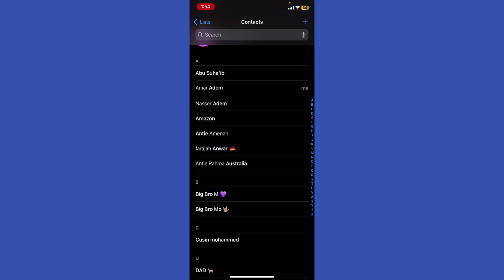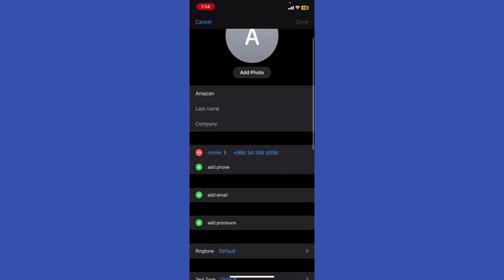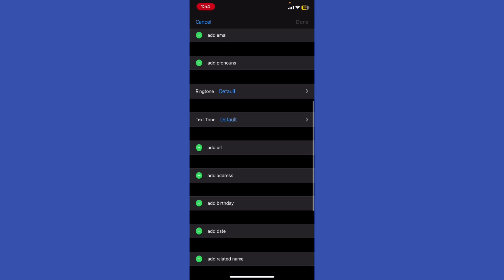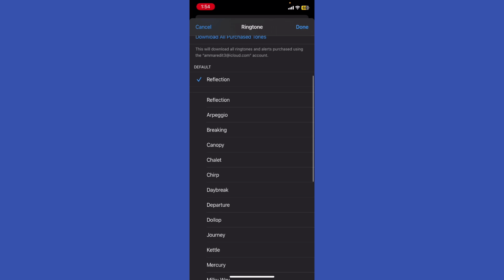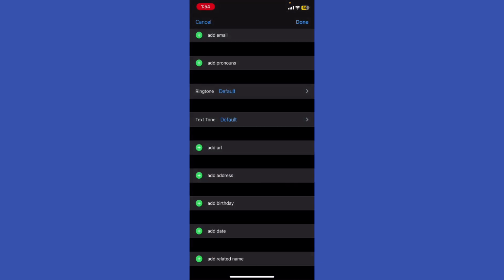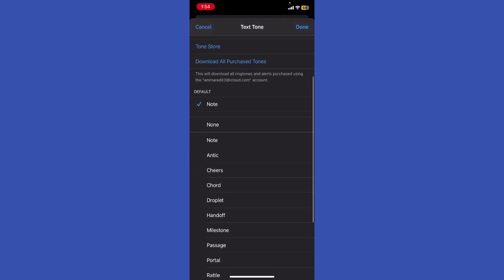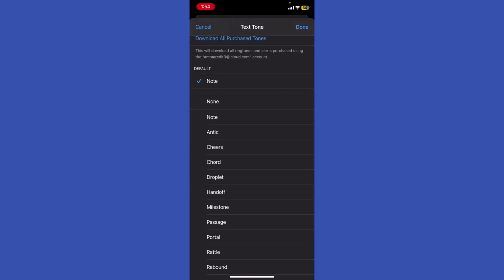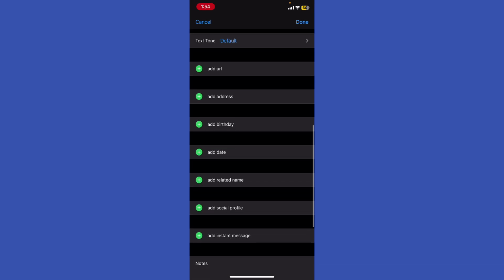How to Create Custom Vibration Alerts for Contacts (2025)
How to Create Custom Vibration Alerts for Contacts

Learn how to create custom vibration alerts for contacts on your phone in this easy tutorial.

Want to take your phone notifications to the next level? In this video, we're exploring how to set up custom vibration alerts for your favorite contacts! Imagine being able to feel a unique vibration pattern every time your best friend, family member, or significant other reaches out to you. We'll show you the step-by-step process to create personalized vibration alerts that will make your phone stand out from the crowd. Whether you're an Android or iPhone user, we've got you covered. So, if you're ready to level up your notification game, keep watching!